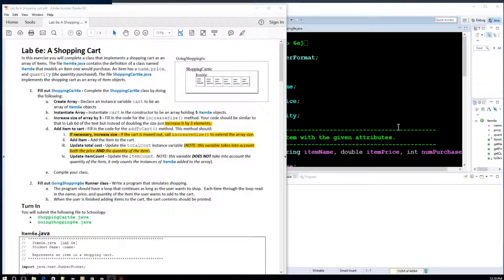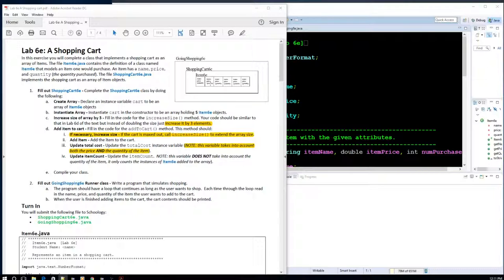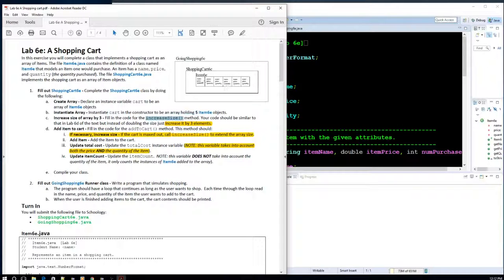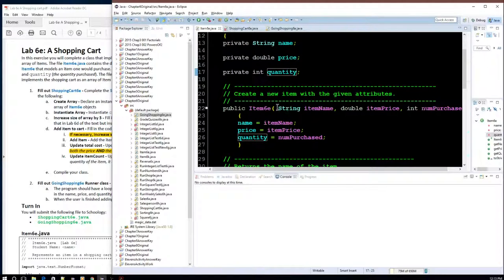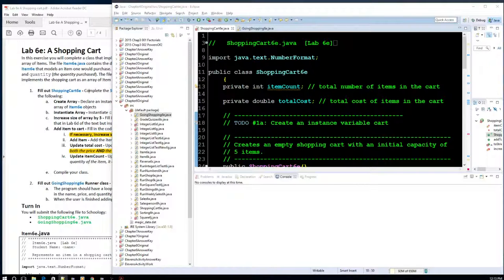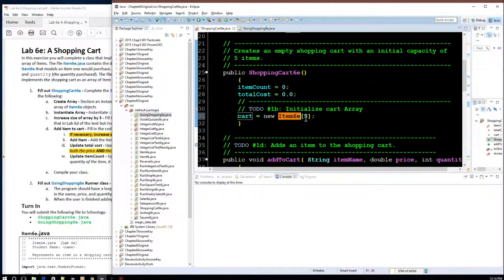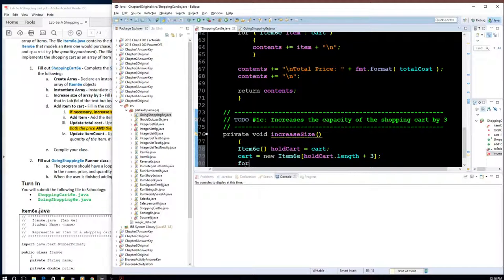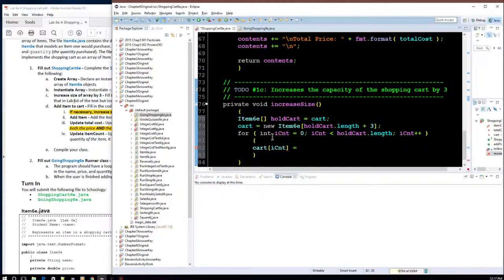APCS: Lab6e A Shopping Cart [Object Array]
APCS: Lab6e A Shopping Cart Kickstarter.  Today's lab will create a very simple shopping cart using an array of custom objects.

If you look into the sample code, you'll notice an example of an enhanced for loop.  This lab should give you an exercise in working with object arrays and using loops.